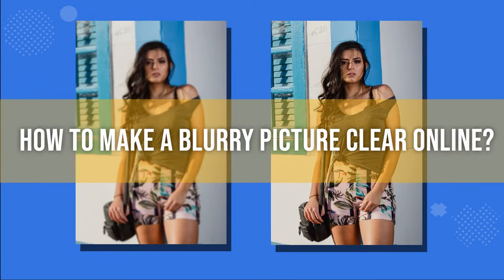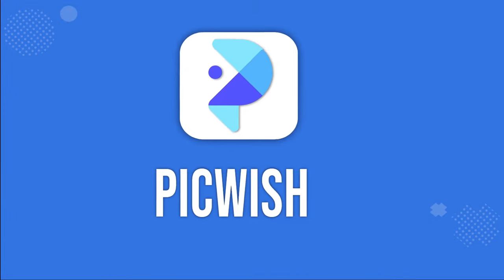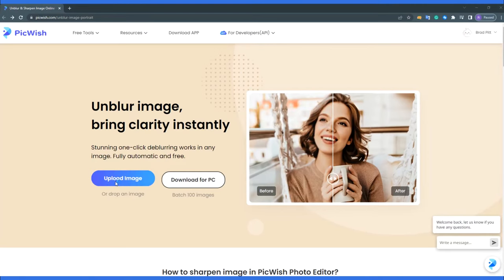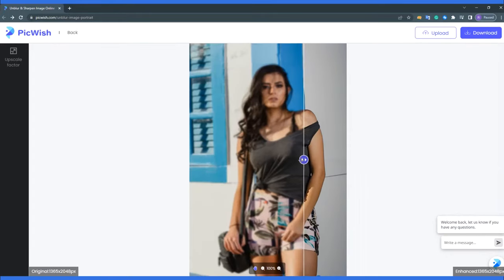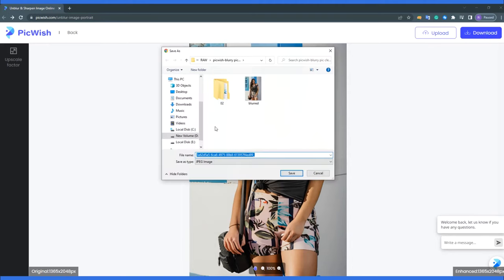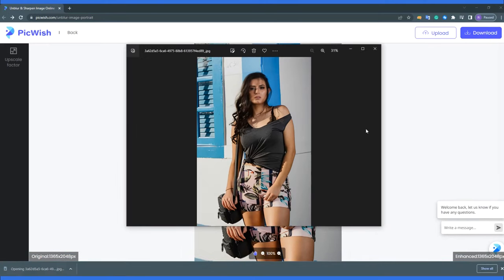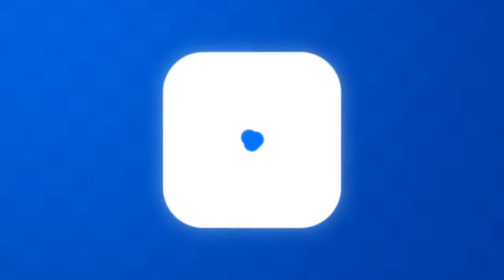How to Make Blurry Picture Clear using PicWish Photo Enhancer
Learn how to make blurry picture clear using PicWish Photo Enhancer in this tutorial.